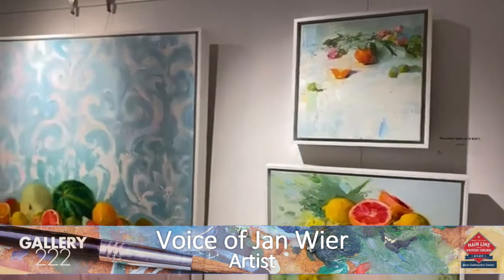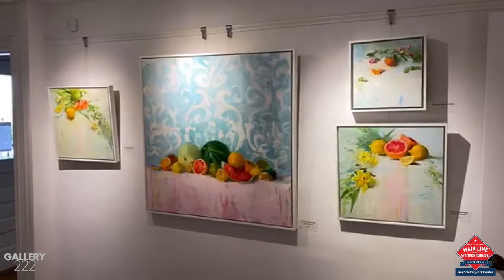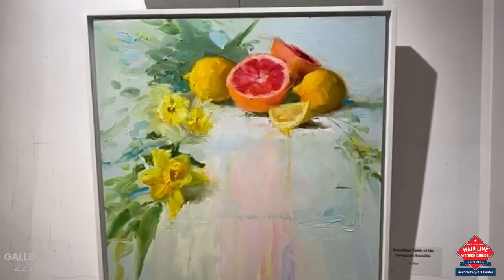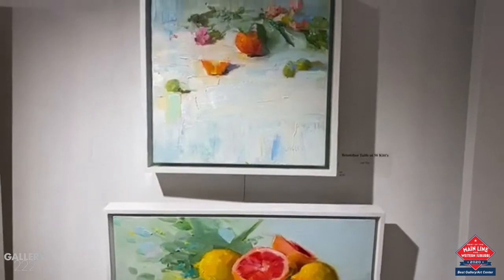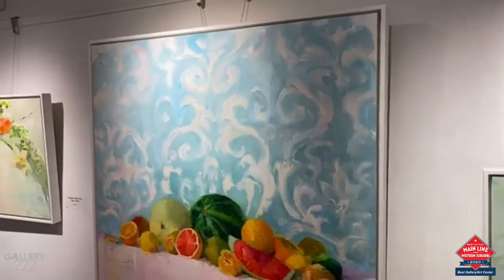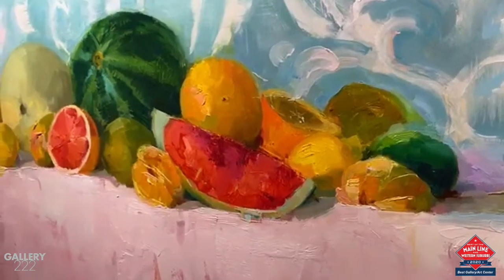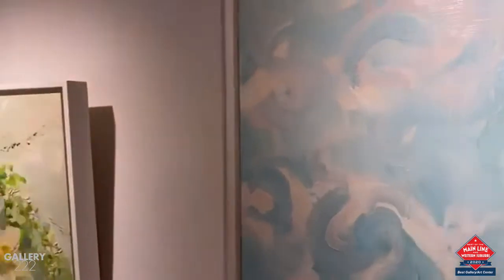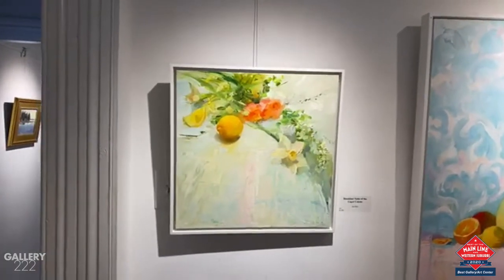The Breakfast Table Series - Jan Wier showing now at Gallery222 Malvern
Watch as one of the Fab Four, Jan Wier, takes you inside one of her collections… The Breakfast Table Series.  Don’t miss your chance to see all these beautiful colors in person.  Our Cottage Art Show featuring Jan, Randall Graham, Michele Byrne & Elise Phillips closes on Saturday.  We open today at 11am for safe shopping or you can shop online at our G222 Shop.

Gallery222 Malvern
2 Enlighten - 2 Enjoy - 2 Experience